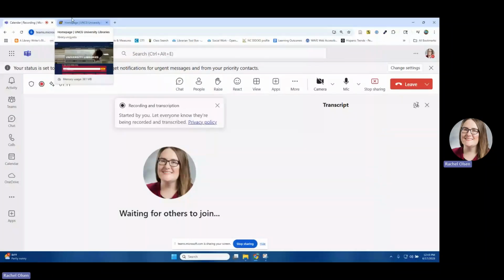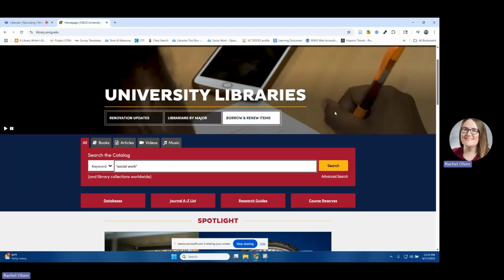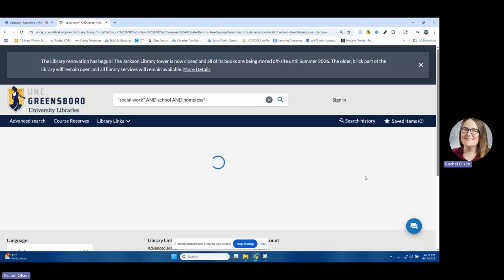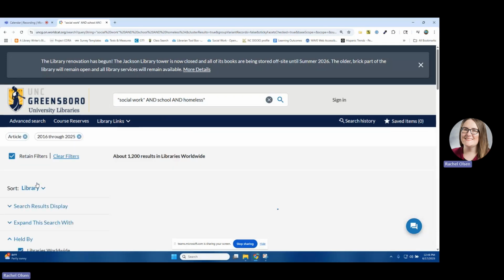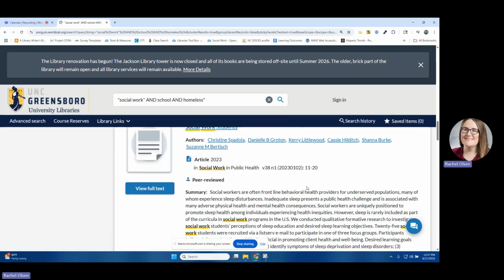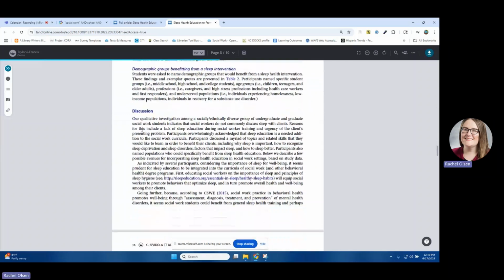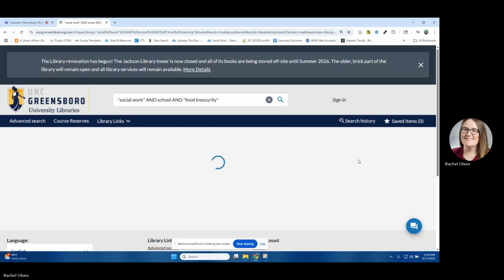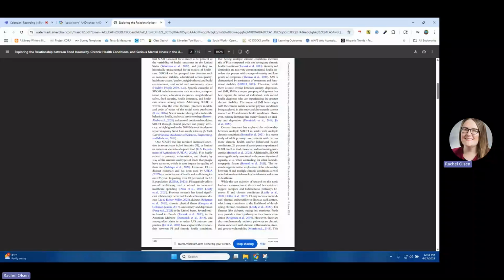SWK 215: Using the UNCG Library catalog to find scholarly articles